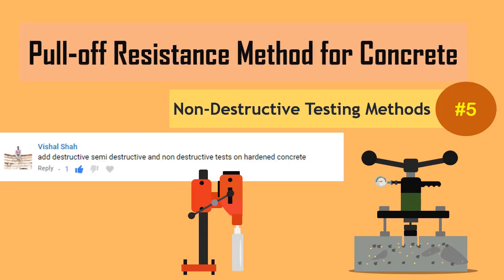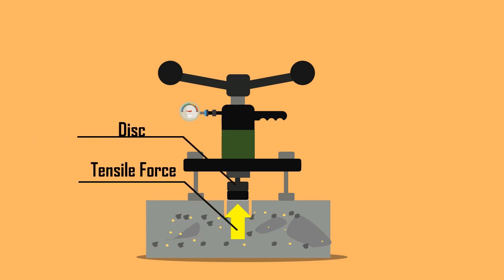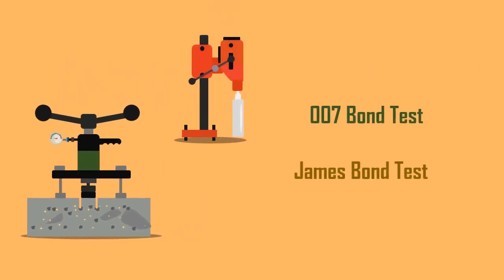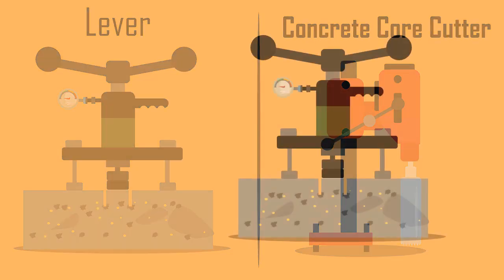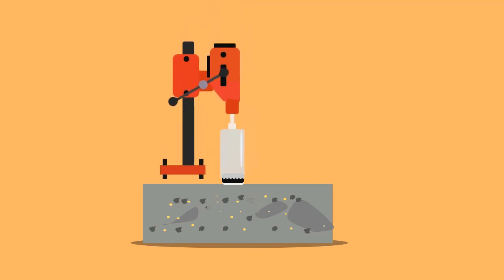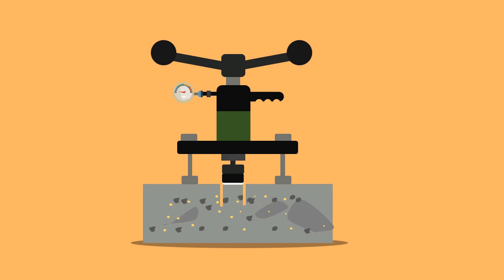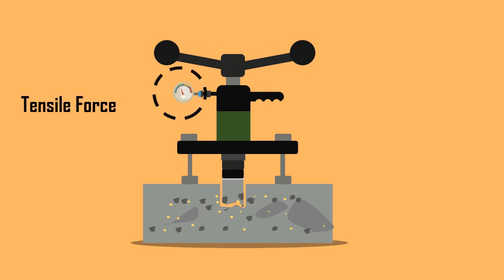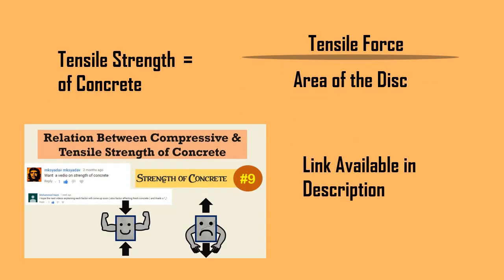Pull-off Resistance Method for Concrete | James Bond Test | Non-Destructive Testing Methods (NDT) #5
This video (Animation, Animated Video) explains the concept of Pull-off Resistance Method for Concrete  (James Bond Test for Concrete) (007 Bond Test for Concrete).